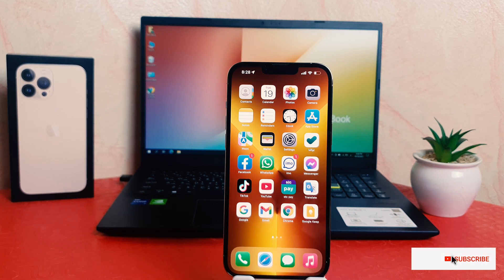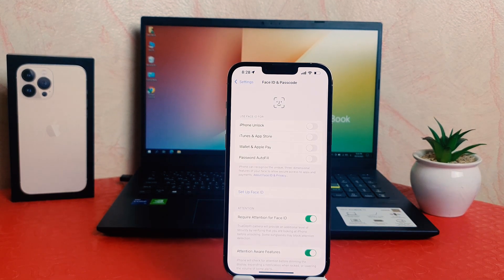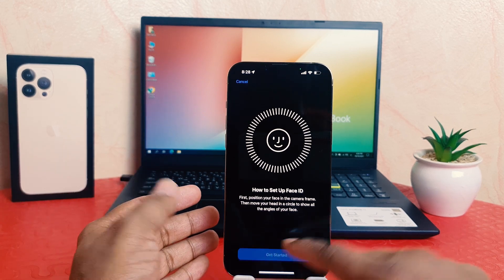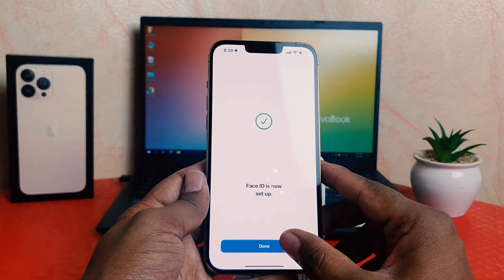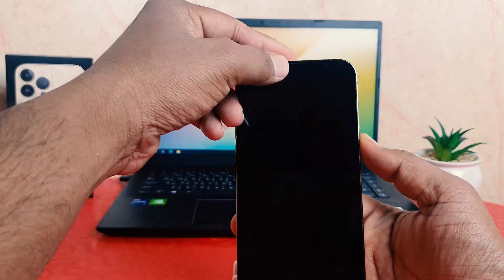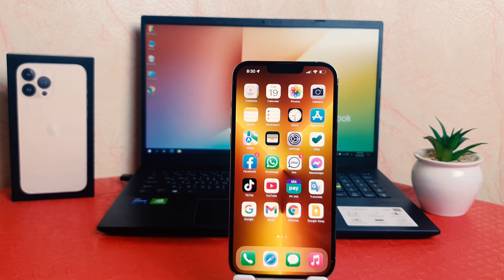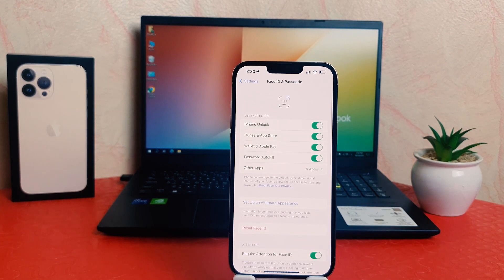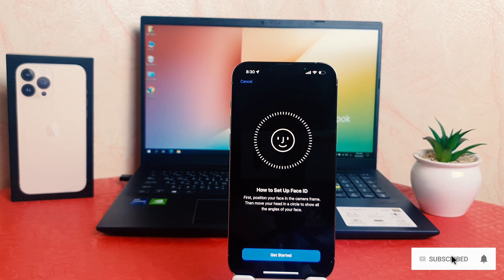iPhone 13 Pro Max: How to Setup Face ID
In this video I Am going to share with you How to Setup Face ID in iPhone 13 Pro Max